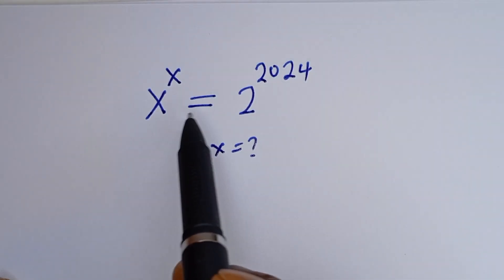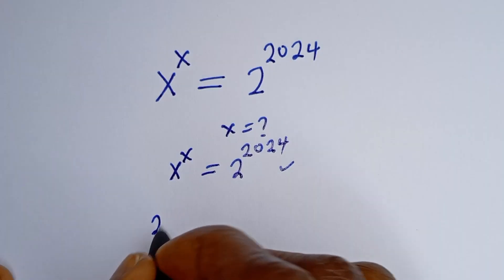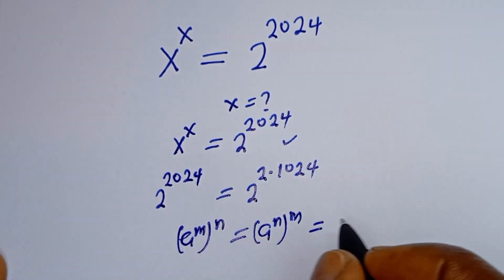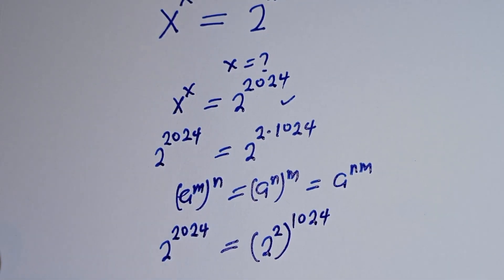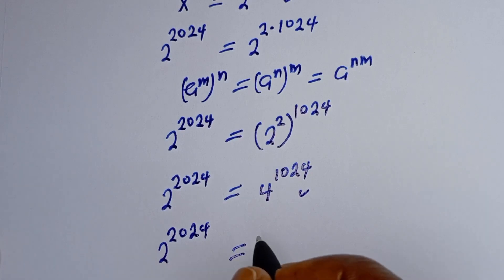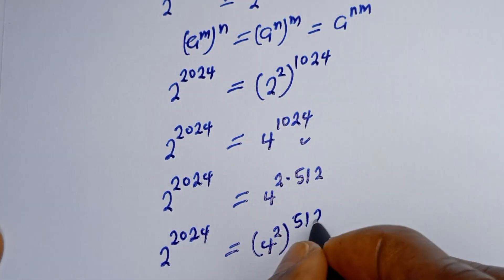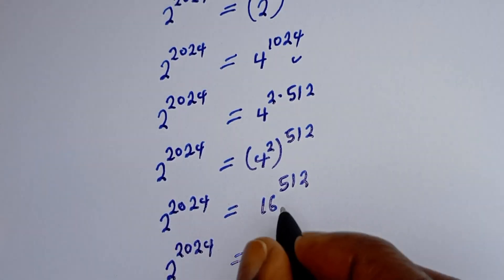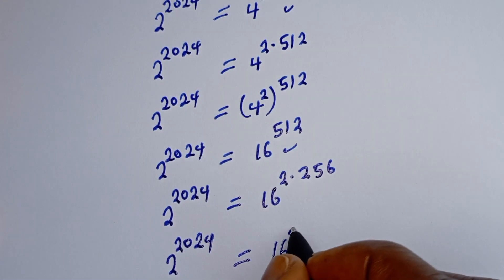A Beautiful Math Olympiad Exponential Trick X^X=2^2024 | You Should Learn This Trick.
If you like this video about how to solve this Math Olympiad Exponential Trick  X^X=2^2024